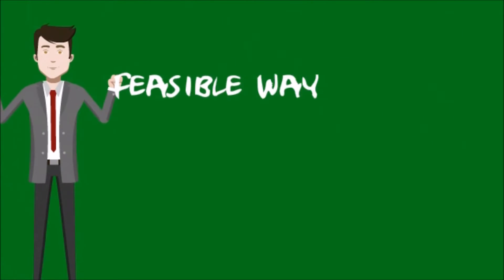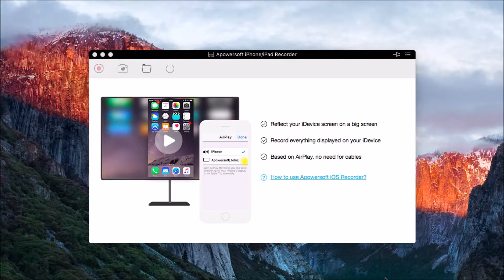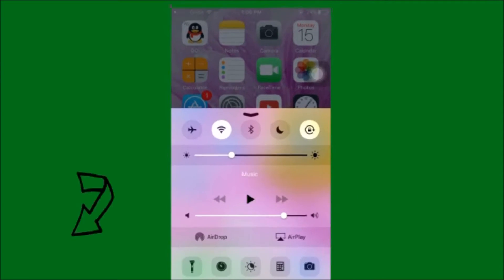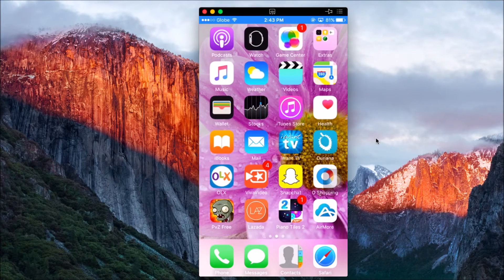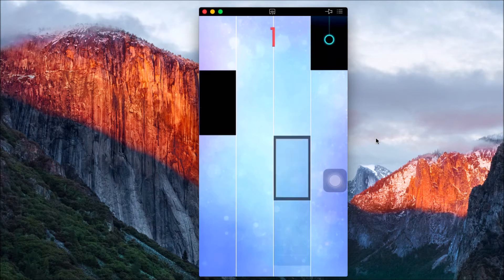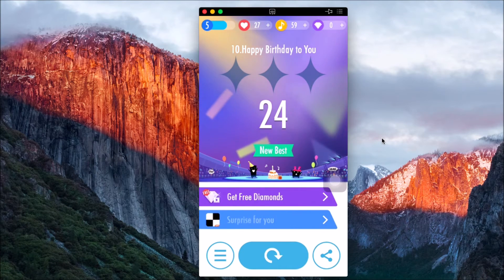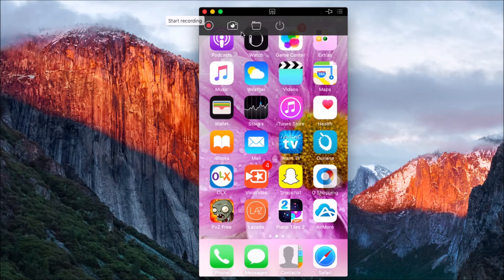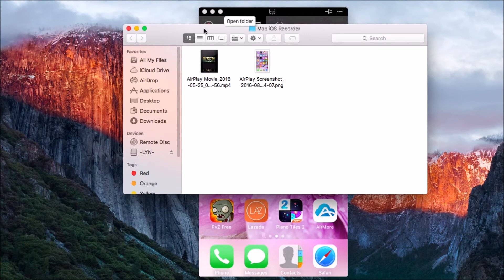How to mirror iPhone on Mac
Among other ways to mirror iPhone on Mac, this iPhone/iPad Recorder is definitely one of the best. With its simple interface and powerful function, this application is surely worth a try.